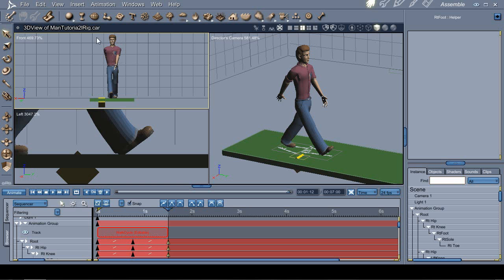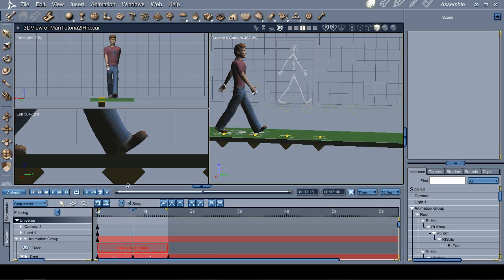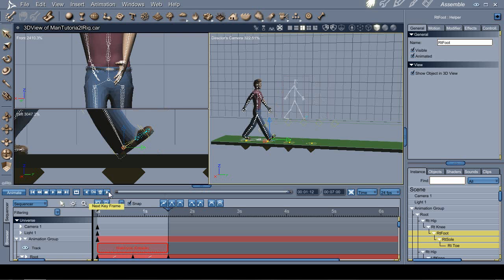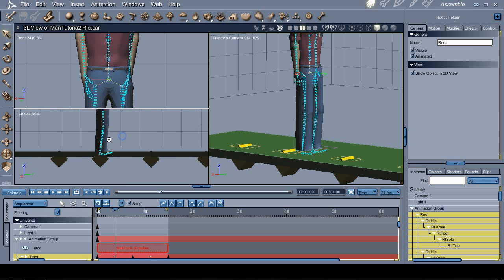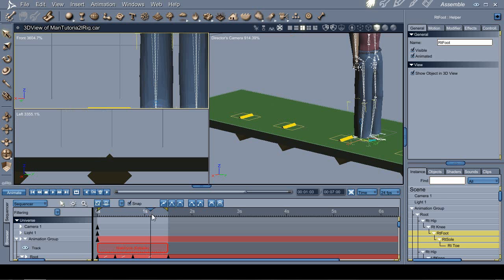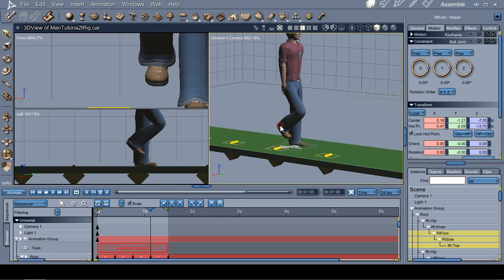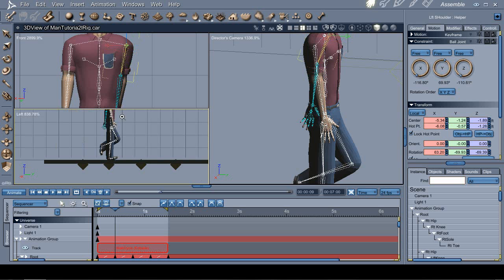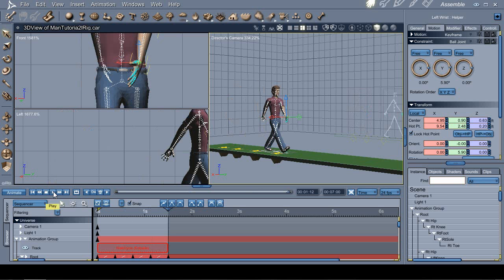WalkCycleTutorial2 Pt2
Carrara Walkcycle tutorial ,